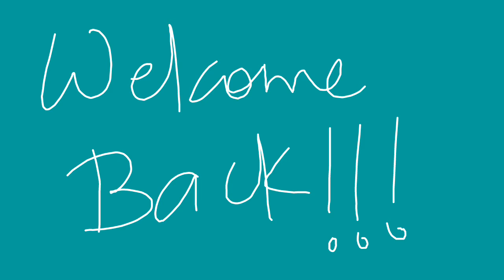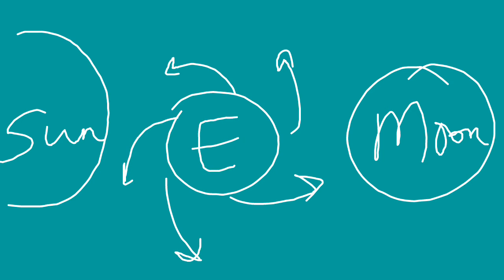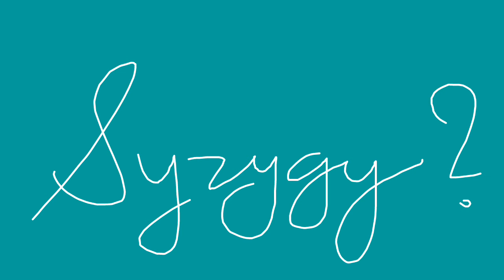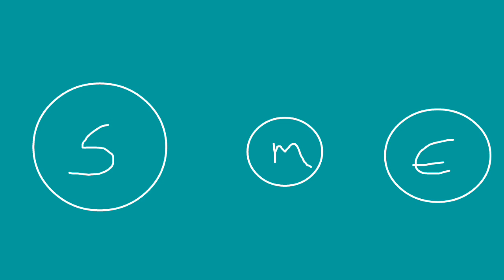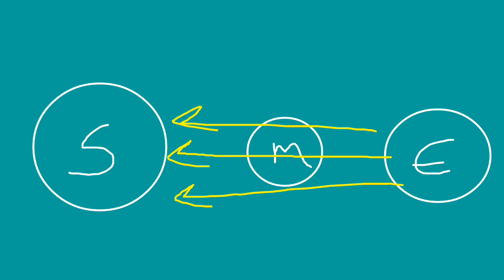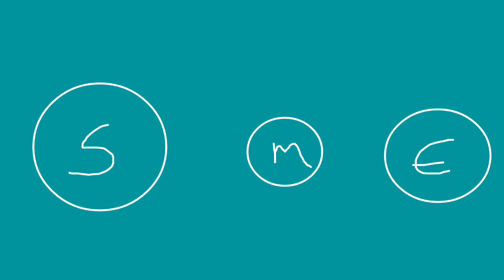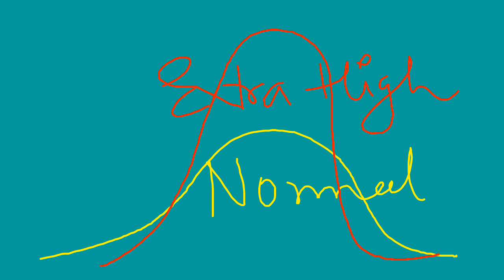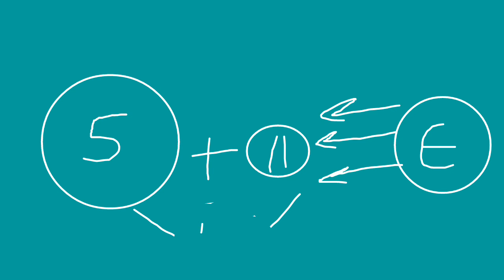7th - Geography L. No. 3 (Part-2)